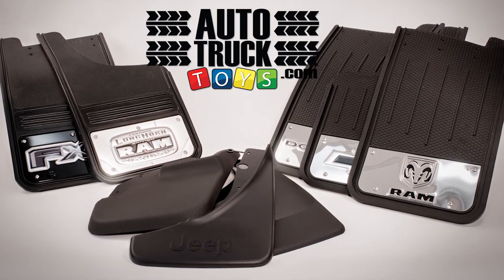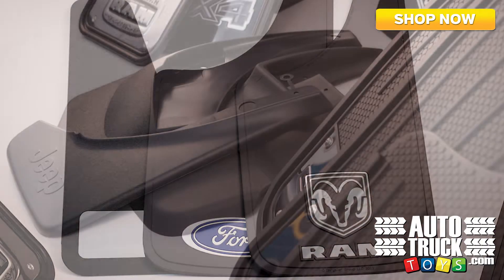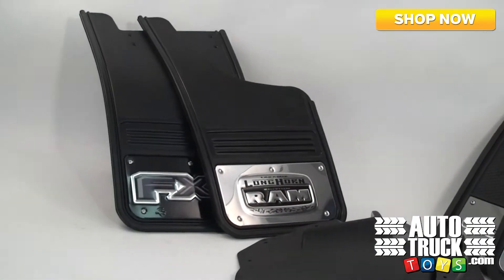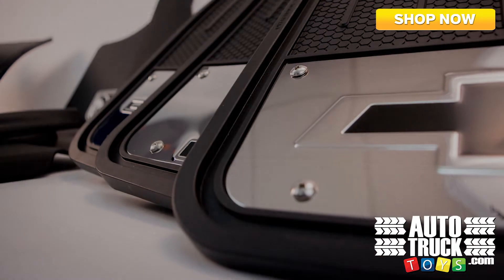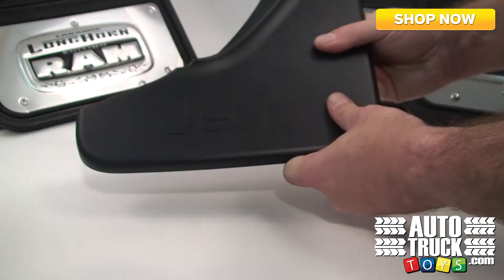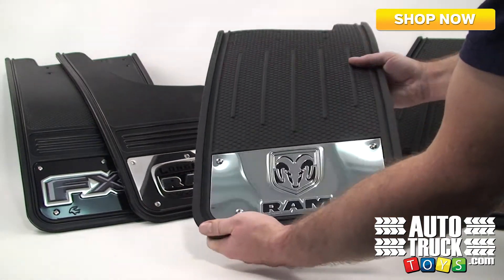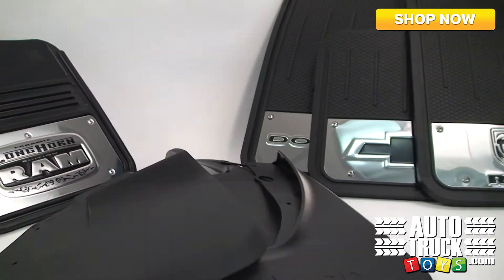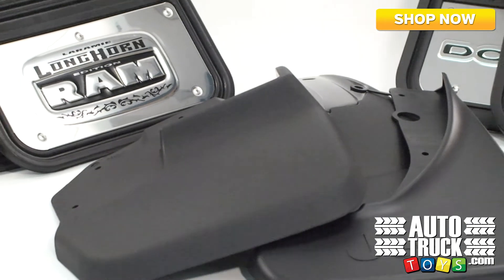Mud Flaps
We have a giant selection of premium mud flaps and splash guards ranging in style from hard composite, precision molded to heavy-duty rubberized. The ultimate in protection and style, mud flaps are a quick and easy upgrade. For great prices and an unbelievable selection come on over to AutoTruckToys.com.